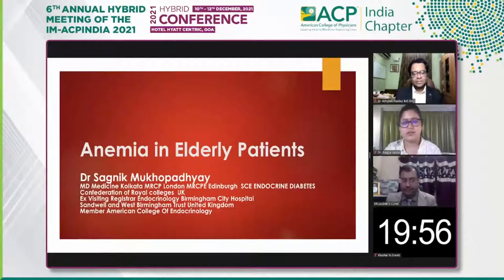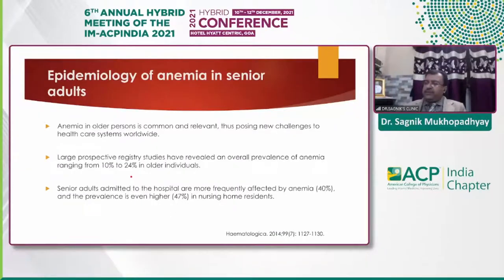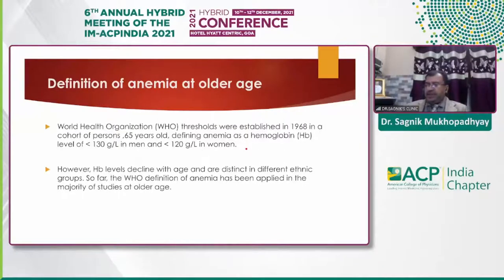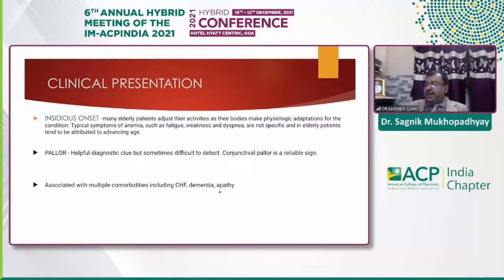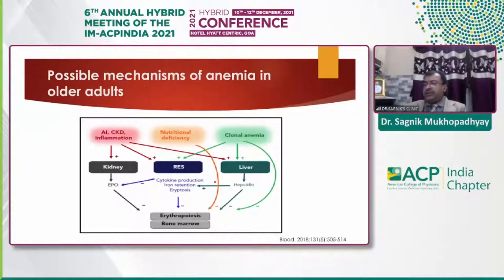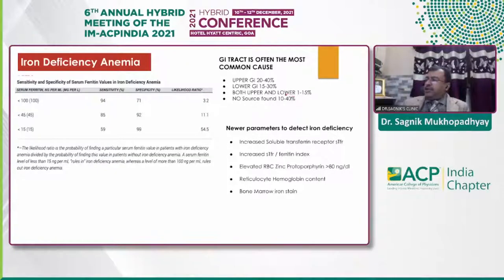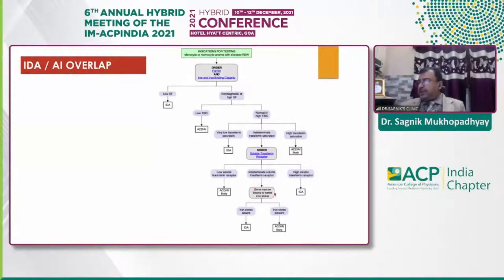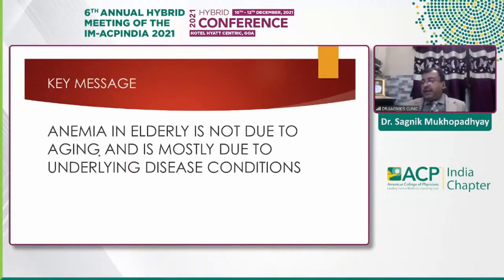Sagnik Mukhopadhyay -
When Haemoglobin is less and age is more:  Anaemia in elderly- How do I proceed